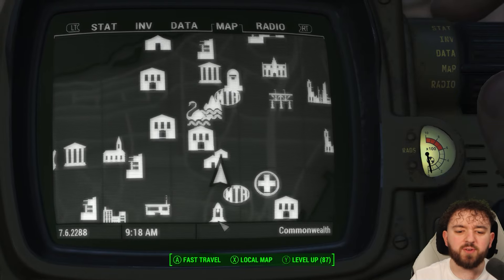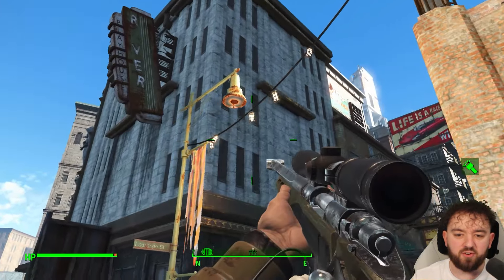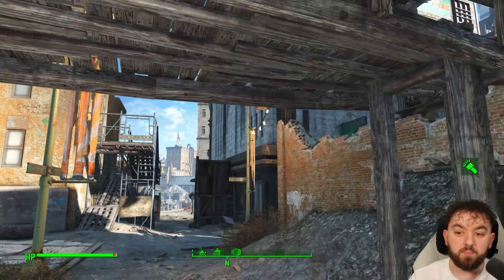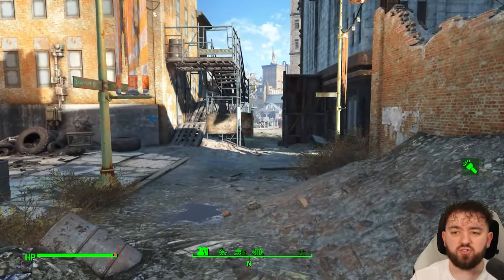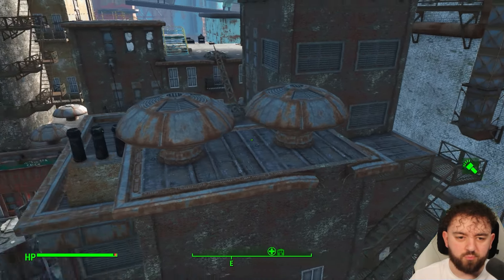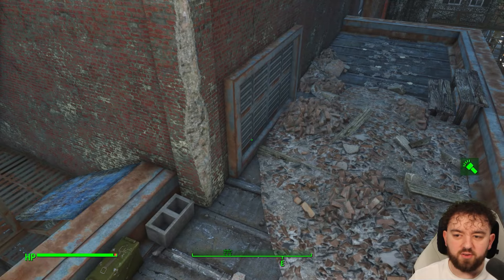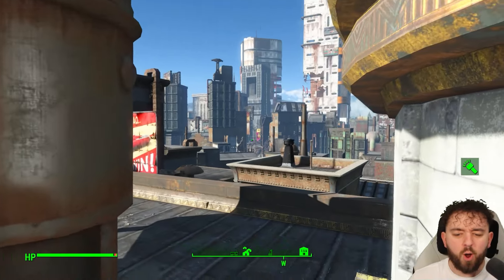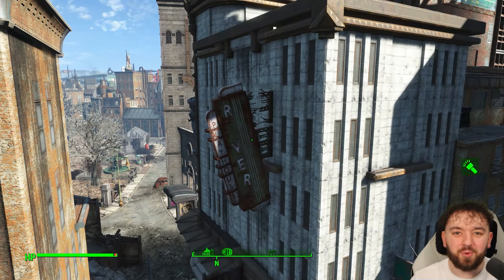Ruined Revere Playhouse | Fallout 4 Unmarked | Ep. 920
Revere Playhouse is located near Combat Zone. Seems someone left some explosives on the roof.

Hank u